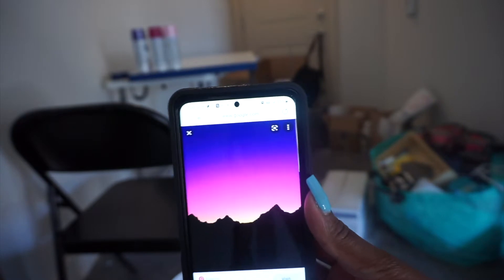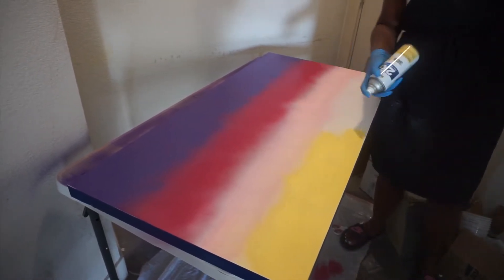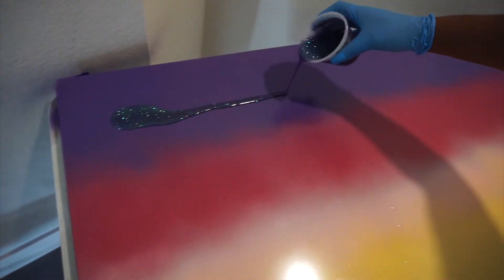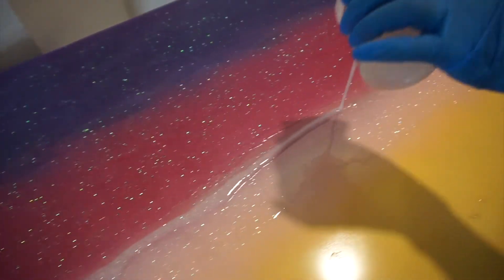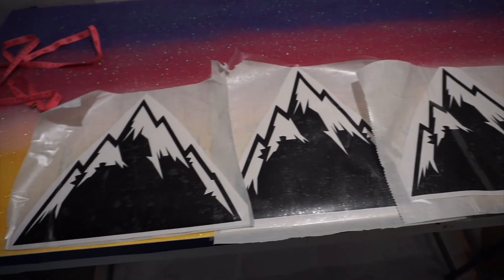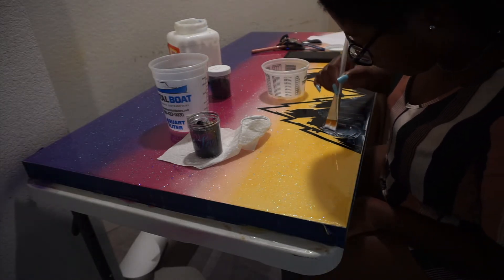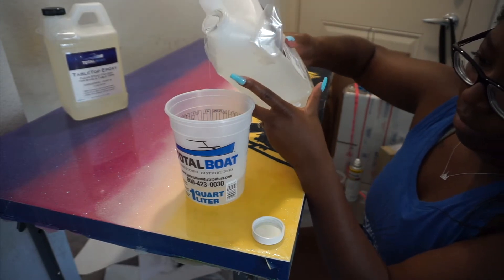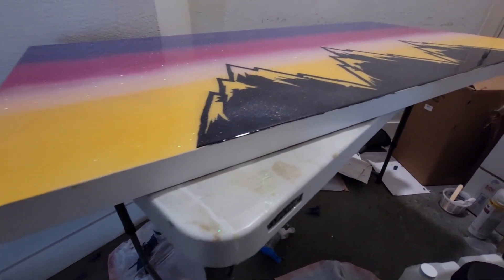Rocky Mountain Glitter Desktop I Period Six Designs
This is my little YT channel where I share my love of crafting with the world.  Today I am doing a glitter desk again!  I wanted to step outside of the last desktop I did and try to learn from how I created the last desktop.  I decided to pay a little homage to my current location up here in the Rockies.  Not sure if y'all know this but Colorado people love anything with mountains on it lol.  I hope you enjoy this glitter desktop video and think about making your own.